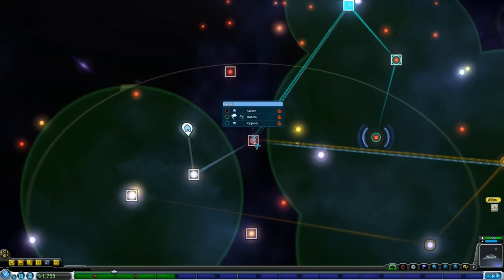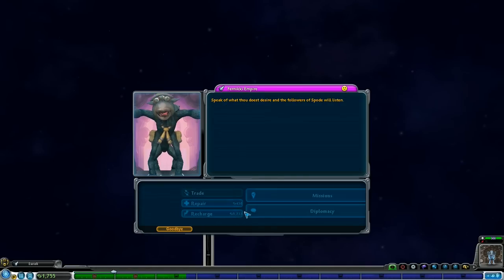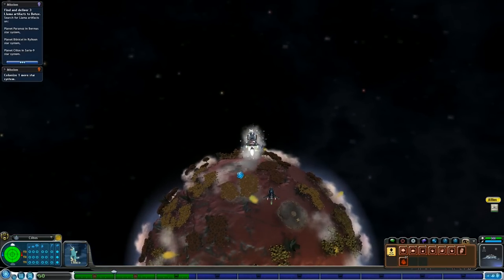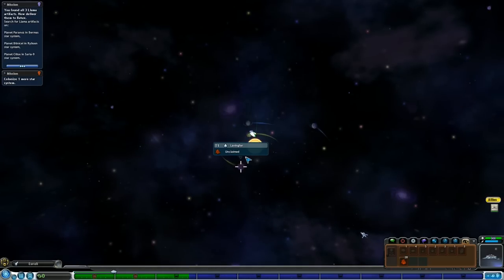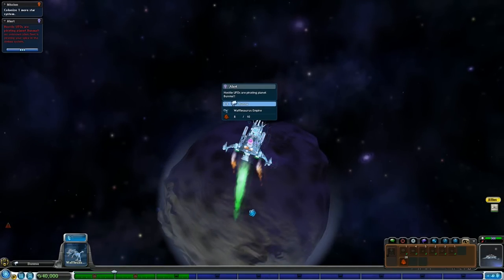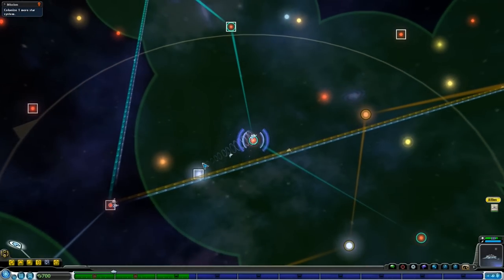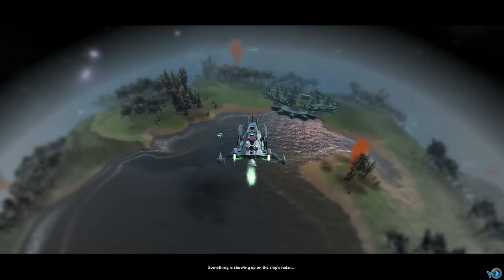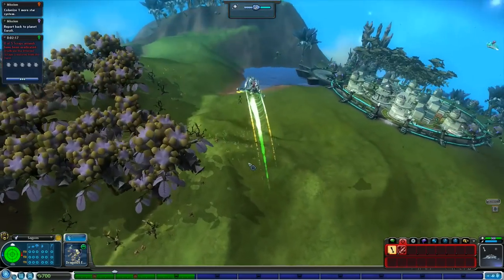Spore: Tale of The Wafflesaurus Ep.21 - RARE LLAMA PLATES!!!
Spore: Tale of The Wafflesaurus is our 4th installment of Spore! In Spore, you start out as a single cell Spore then evolve to the Creature Stage, Tribal Stage, Civilization Stage, then Space Stage!